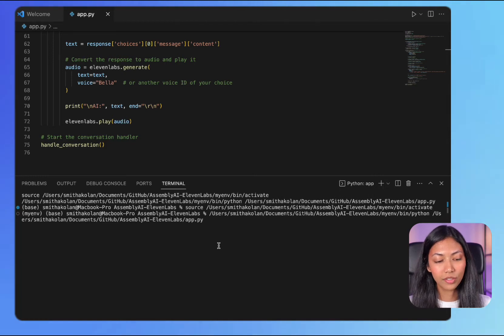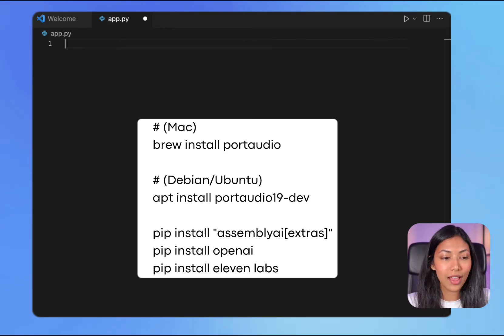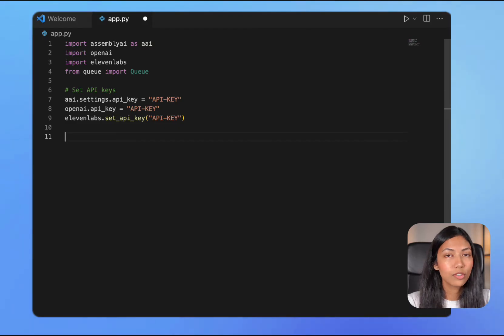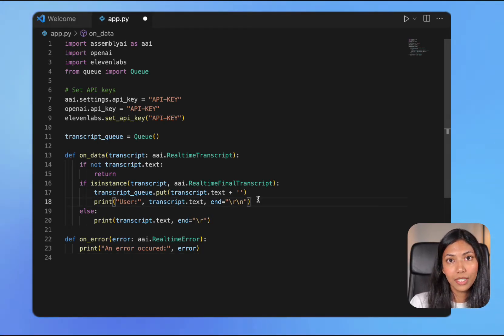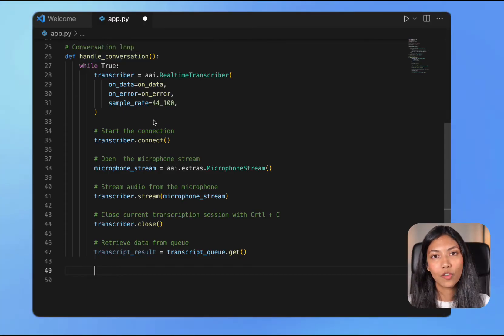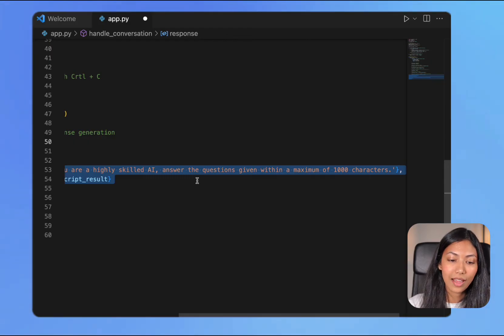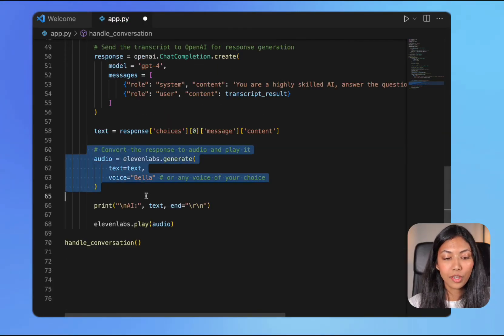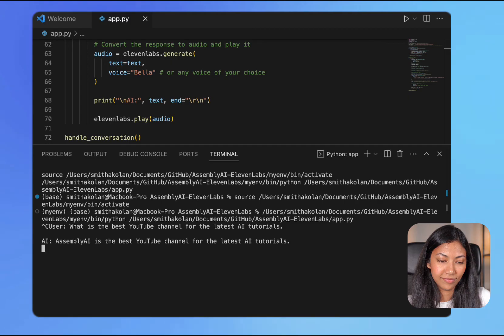Build Talking AI ChatBot with Text-to-Speech using Python!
Build an AI chatbot with voice response in just 5 minutes! This step-by-step tutorial guides you through creating an AI using AssemblyAI for real-time speech recognition, OpenAI's GPT-4 for advanced conversation processing, and ElevenLabs for realistic text-to-speech conversion.

What you'll learn:
- How to integrate AssemblyAI's speech-to-text API into your chatbot.
-Implementing OpenAI's GPT-4 for smart and relevant responses.
- Using ElevenLabs's text-to-speech API for natural voice synthesis.

Perfect for developers at any level, this video simplifies the process of giving your chatbot a voice. Enhance user interaction with lifelike conversational capabilities using Python.

Key Steps:
1. Environment setup for speech recognition and response.
2. Speech-to-text conversion with AssemblyAI.
3. Conversation processing with GPT-4.
4. Adding voice with ElevenLabs's text-to-speech.

Need resources or have questions? Check the links below and drop your queries in the comments. TextToSpeech AIChatbot PythonTutorial AssemblyAI GPT4 ElevenLabs VoiceAI"

▬▬▬▬▬▬▬▬▬▬▬▬ CONNECT ▬▬▬▬▬▬▬▬▬▬▬▬